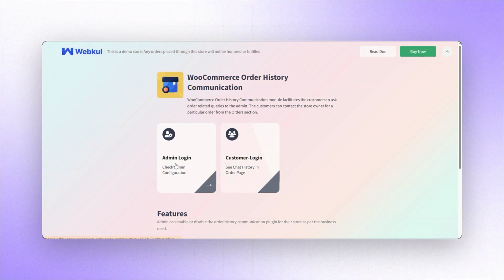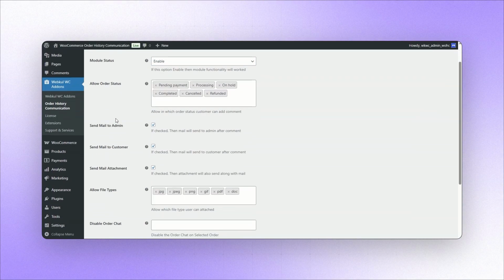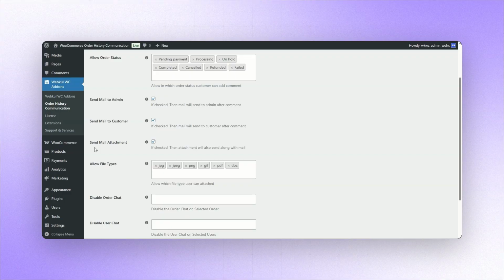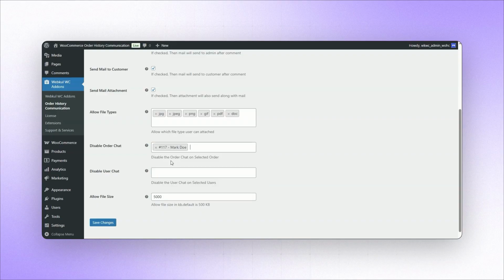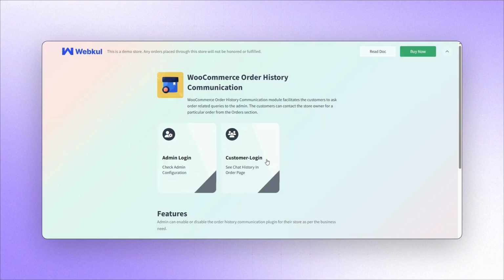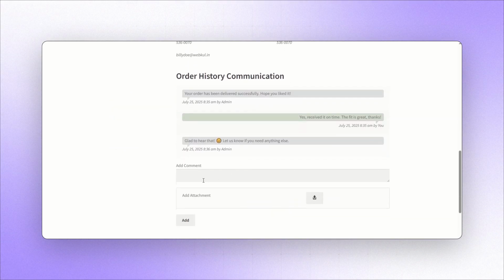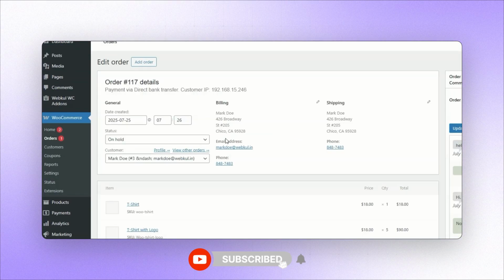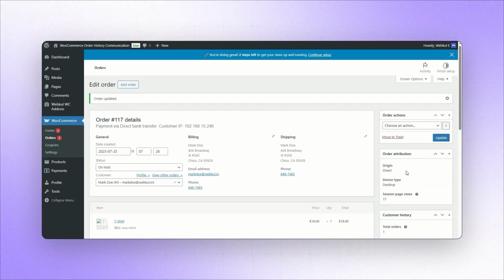Communicate with Customers Directly from WooCommerce Orders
WooCommerce Order History Communication makes customer support effortless!

This powerful module allows customers to ask order-related queries directly from the Orders section, ensuring quick and clear communication with store admins.

With the ability to exchange messages, share file attachments, and maintain a complete conversation history, it simplifies issue resolution and enhances customer satisfaction.

Access information instantly, resolve concerns faster, and deliver an exceptional shopping experience.

We provide a production-ready version, and a development version is also available at an additional cost.

2. Raise a Ticket via our HelpDesk system

Timestamps:
0:00 - 0:18 Intro
0:19 - 0:44 About Webkul and its products
0:45 - 2:52 Demonstration of this Extension
2:53 - 3:17 Outro